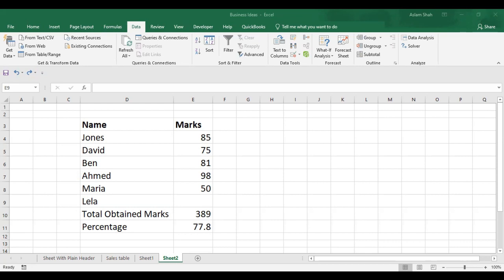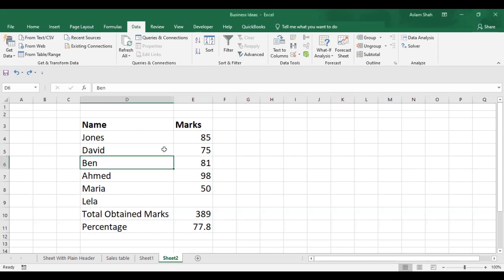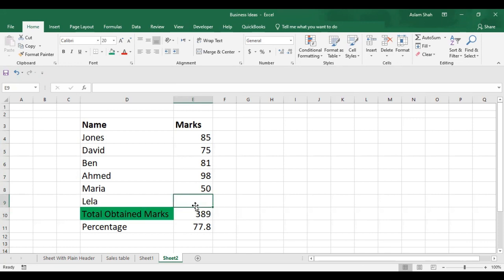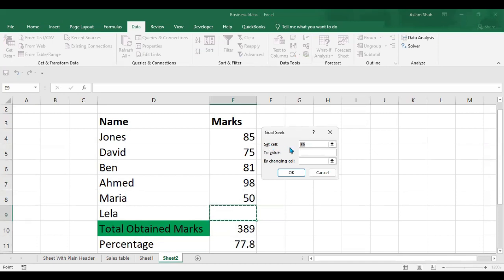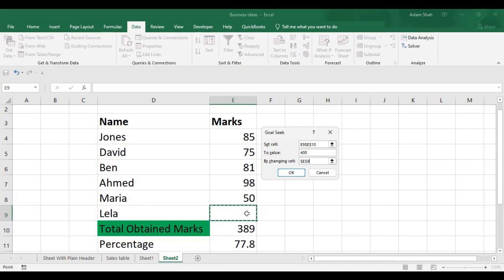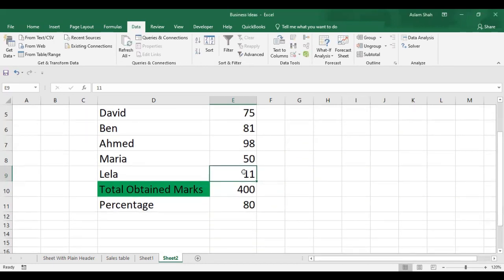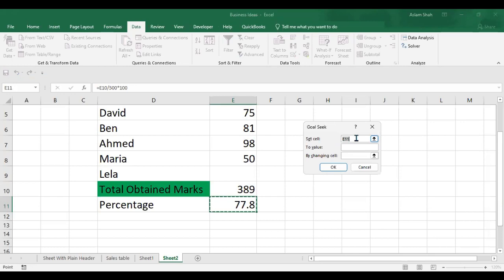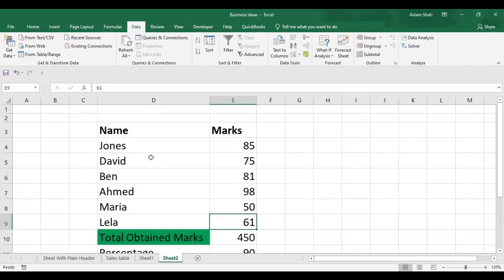Lect 32, How to use Goal Seek Function in Excel Sheet | Excel Tutorials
Goal Seek is a powerful tool in Excel that allows you to find a specific value for a formula by adjusting one input variable. It's particularly useful when you have a target result in mind and need to determine the input value required to achieve that result. Here's a step-by-step guide on how to use Goal Seek: